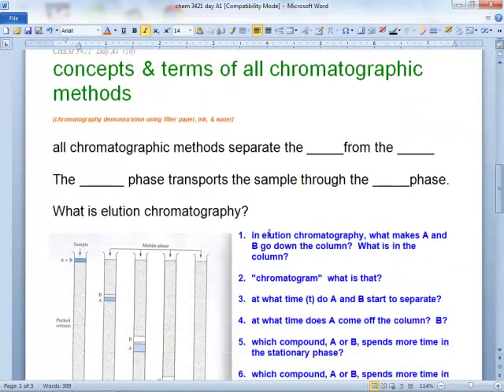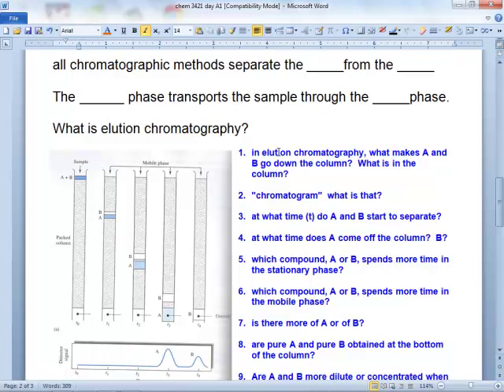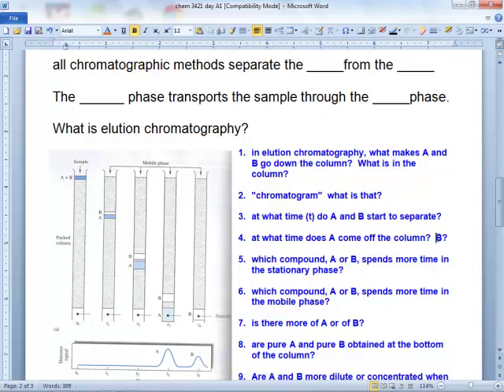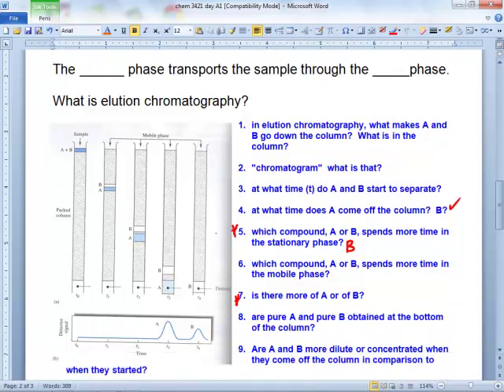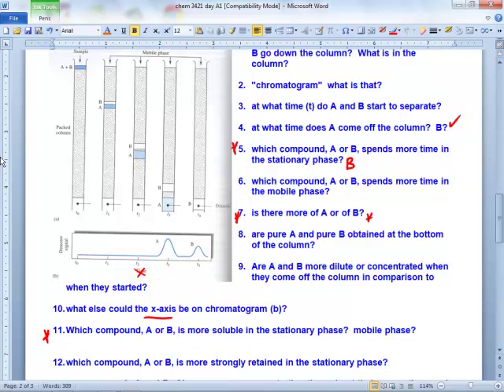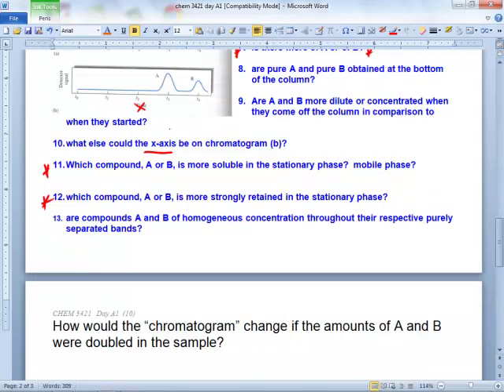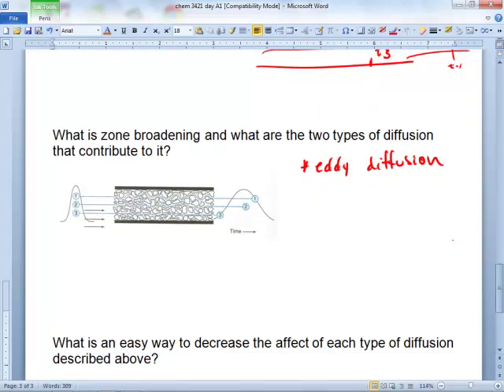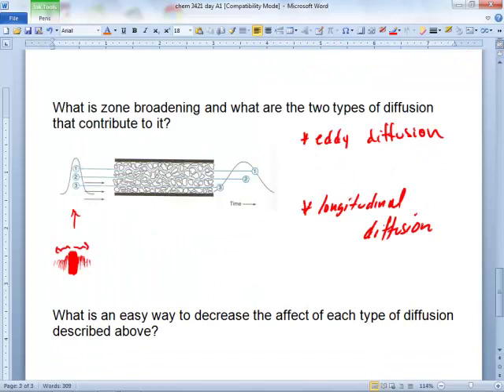chem 3421 day A1 fall 2012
general chromatography terms and concepts